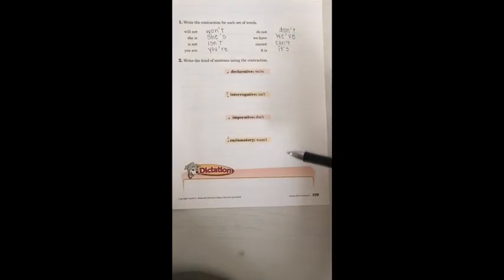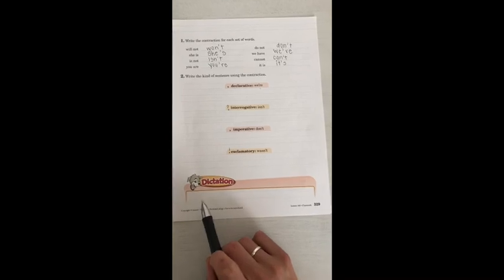Monday, May 17 Phonics Lesson 165 pg. 329-330